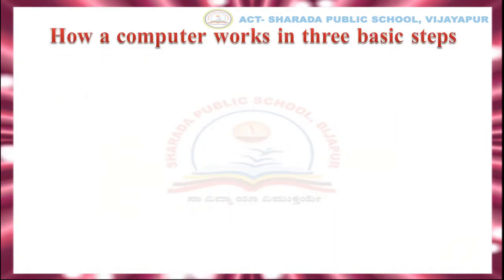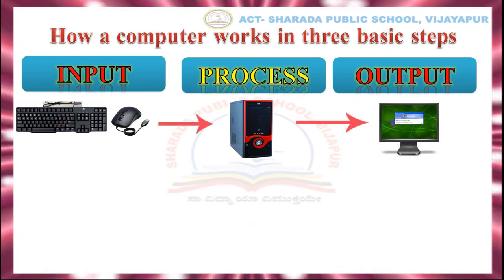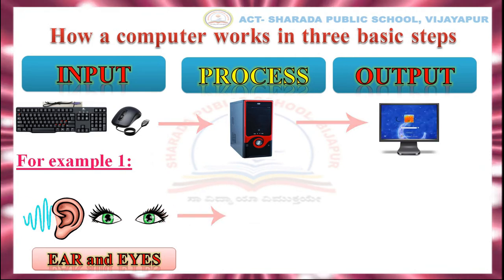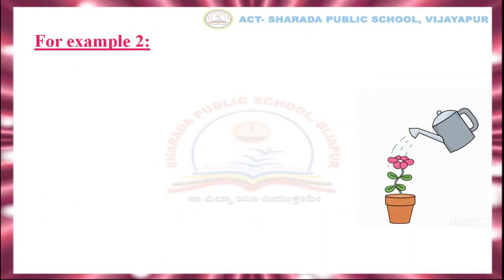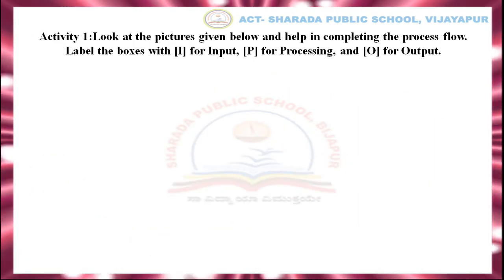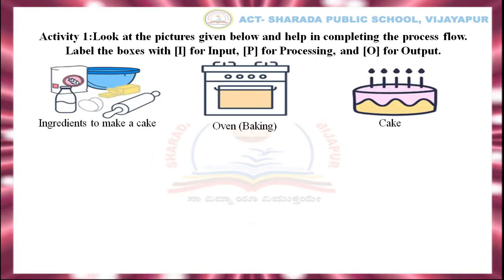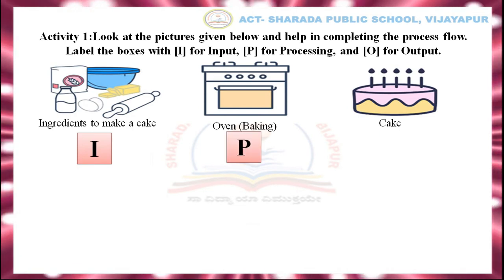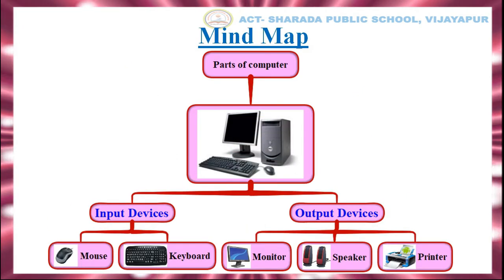GRADE 2 COMPUTER Chapter 2 Input and Oputput devices